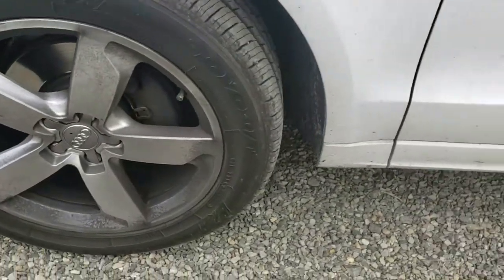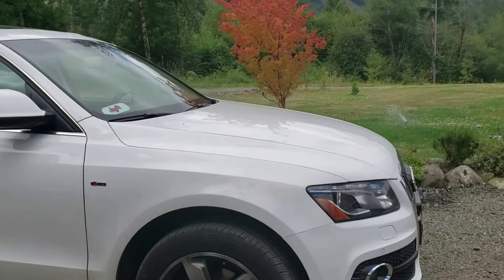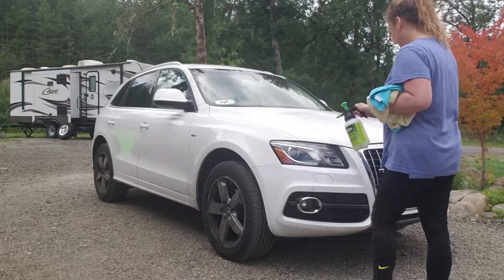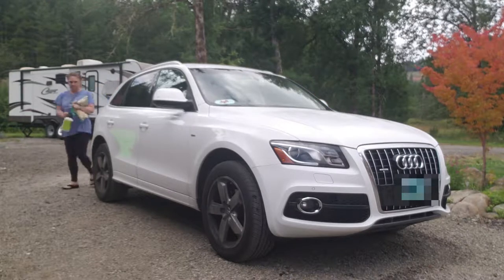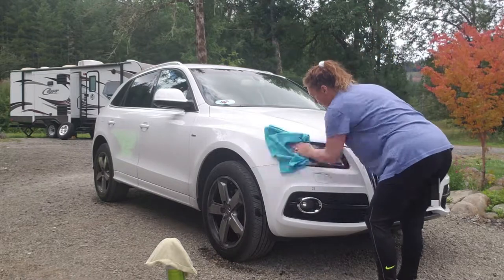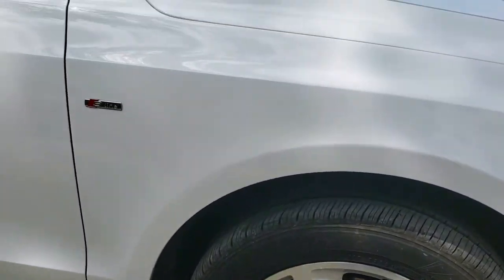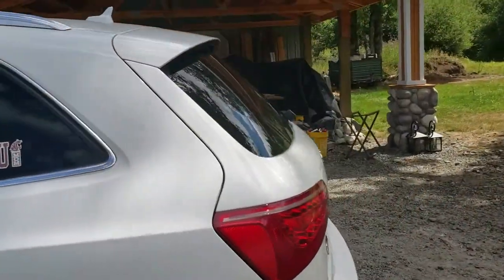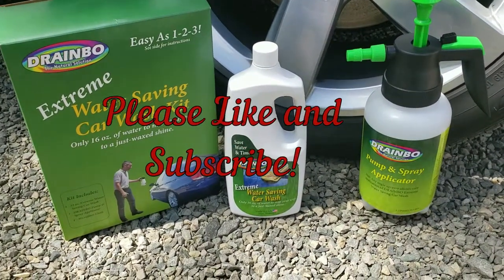Save Money, Wash Your Car @Home with 16oz of Water, NO HOSE and Stay Dry - Drainbo Review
I am so excited to share my experience with the Drainbo Extreme Water Saving Car Wash Kit. I got it for $22.99 on Grove Collaborative, refills of the concentrate are only $5.99. Watch me wash my car with only 16 ounces of water , 1/2 ounce of concentrate and a microfiber cloth - all included in the kit. Mostly, I am excited that I didn't have to drag hoses around, I stayed dry, I didn't waste water, I didn't have to rinse anything or dry anything ... it was a beautiful experience. No more $20 trips to the automated car wash!

We are on a well, so conserving water is something we try to be conscious of, everyone should be anyway ... so ignore my sprinkler you'll see in the back ground. :)

DRAINBO’s Extreme Water Saving Car Wash Kit gives you a just-waxed shine with as little as 16 oz. of water and in less than 15 minutes. Great for those facing drought restrictions or without access to a hose because there is no need to pre-rinse your vehicle or fill a large bucket with soap and water.